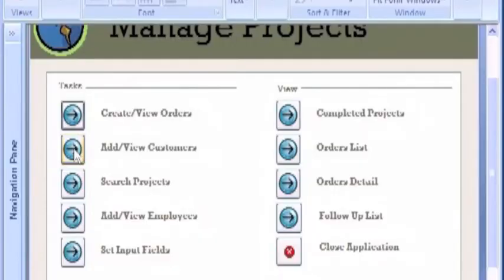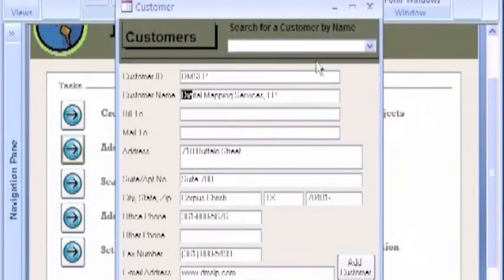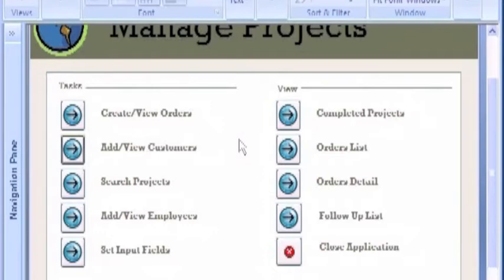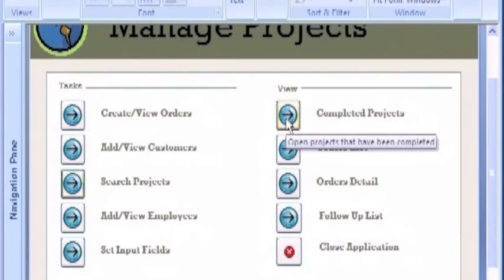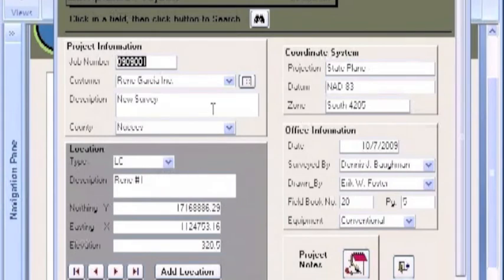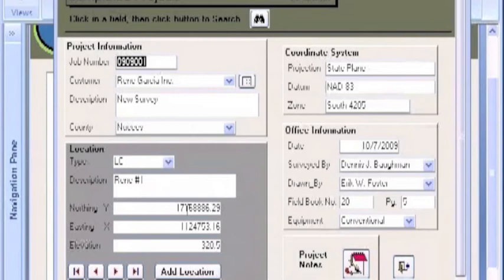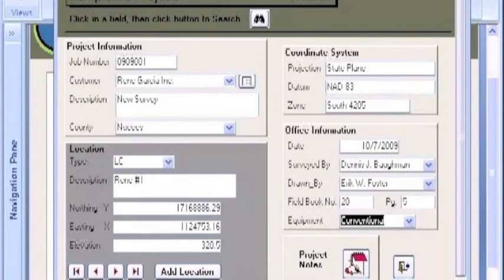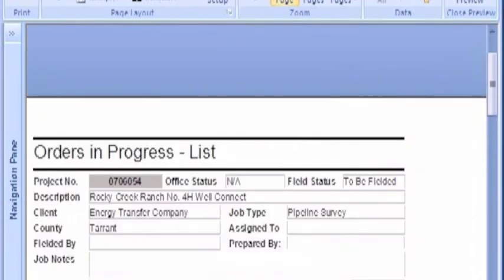GISOUTBOX3.m4v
HOW TO get started using GIS, specifically a database as a land surveyor.  Robert L. Young and Rene Garcia demonstrate the basics, so land surveyors can start with GIS in their own office, for their own business use.  This is video 3 of 4 and much more information can be found (MSAccess 97 database and ESRI 9.3.1)